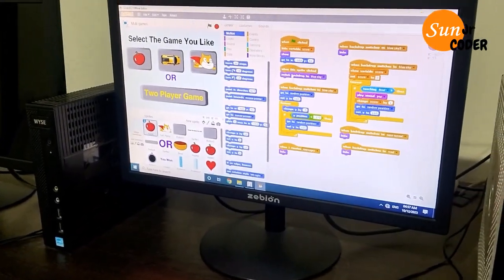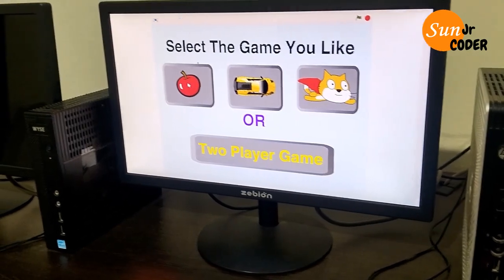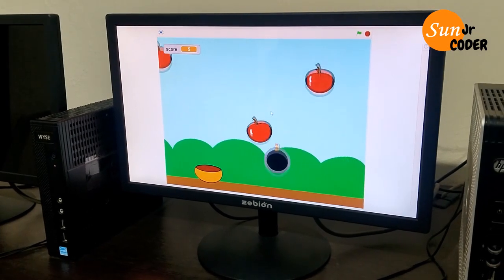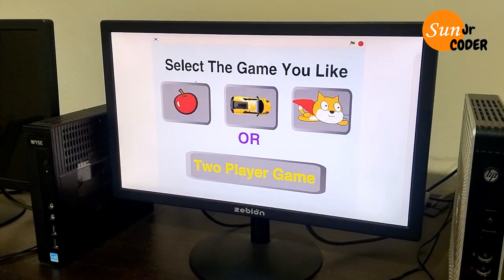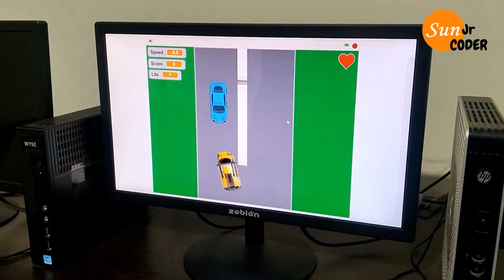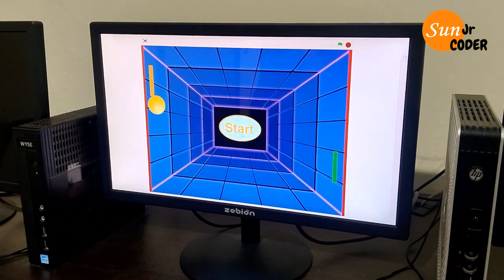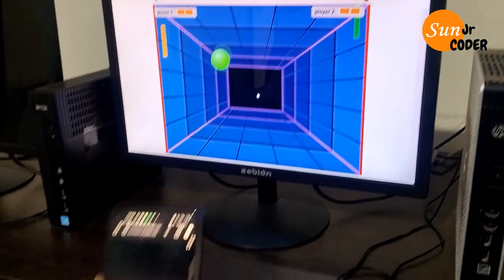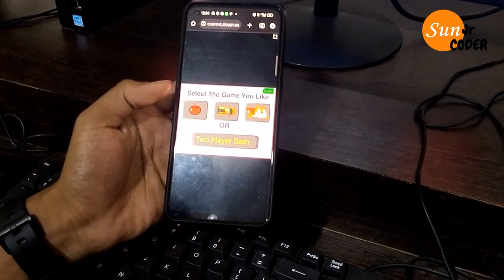Game Developed by our coding Student Ameya for Coding Competition 2023-24